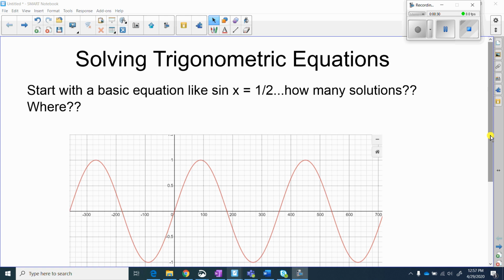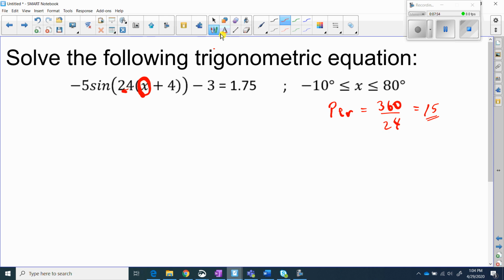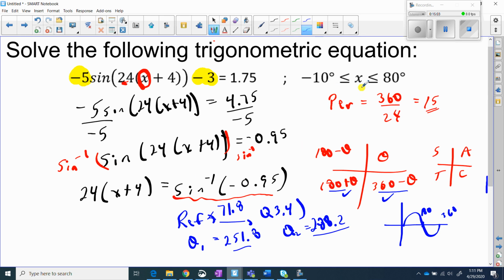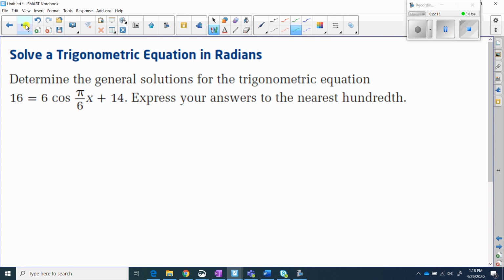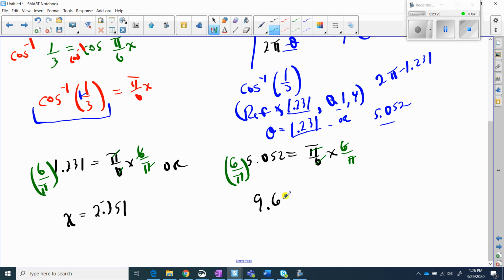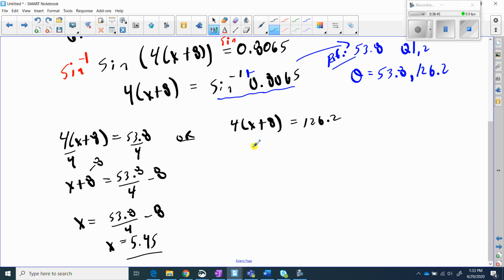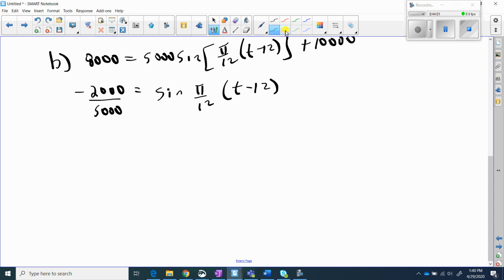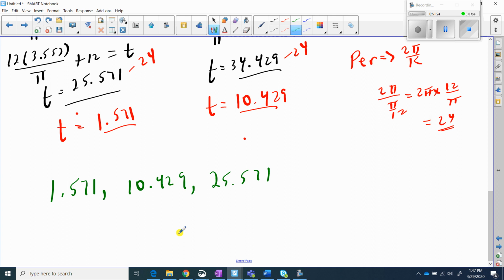3.1f: Solving Sinusoidal Equations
This video discusses the strategies involved in solving sinusoidal equations.